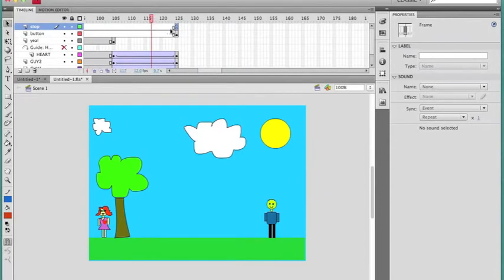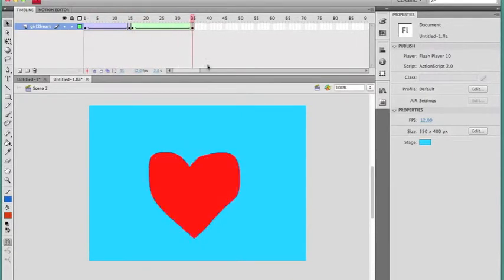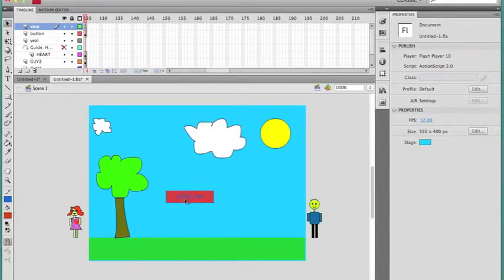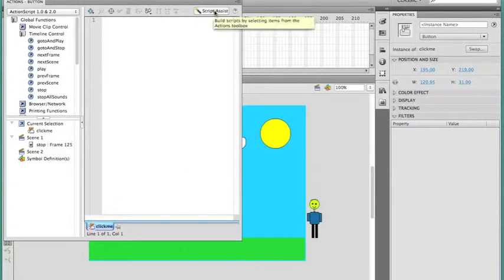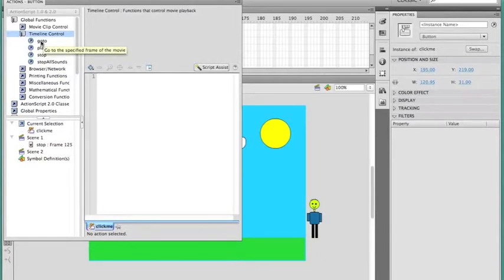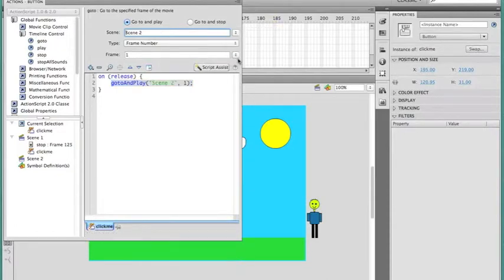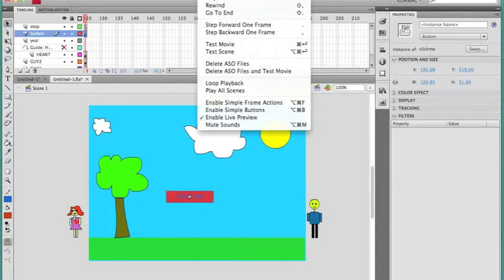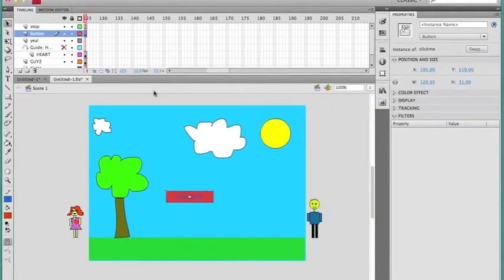BUTTON ACTIONS TUTORIAL 1